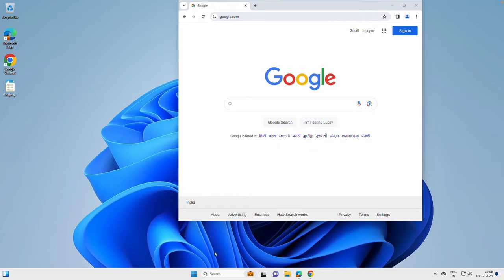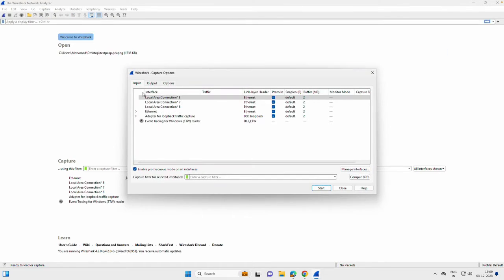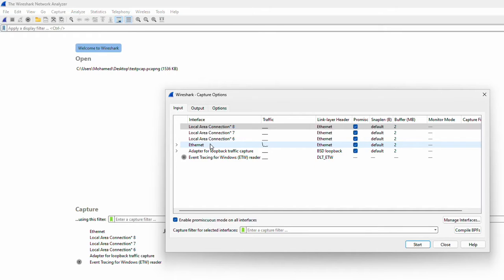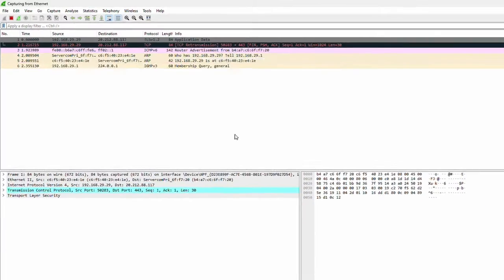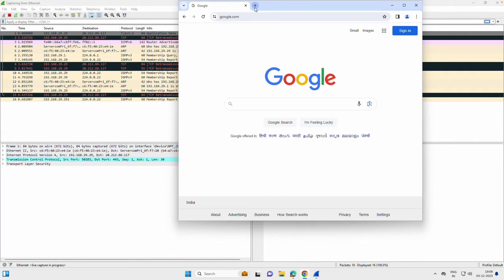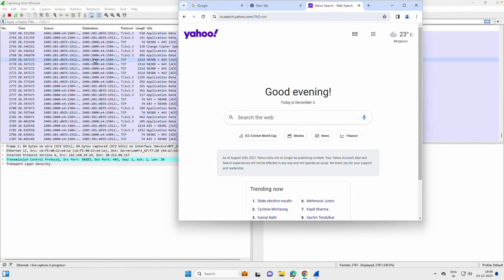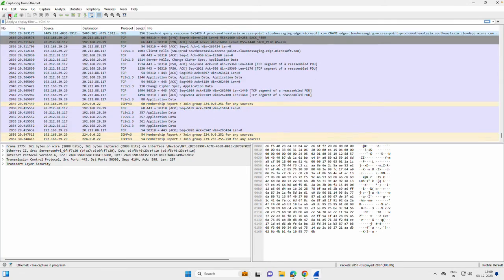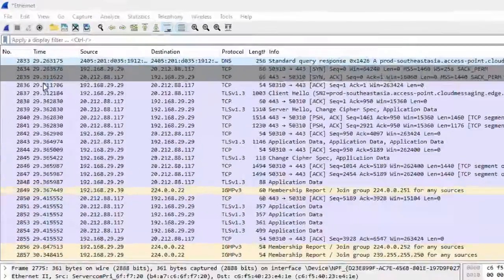How to start/stop/save -the packet capture using wireshark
How to start/stop/save - the packet capture using Wireshark” is a tutorial video that explains how to use Wireshark to capture and save network packets. The video covers the steps to start and stop packet capture, and how to save the captured packets to a file.